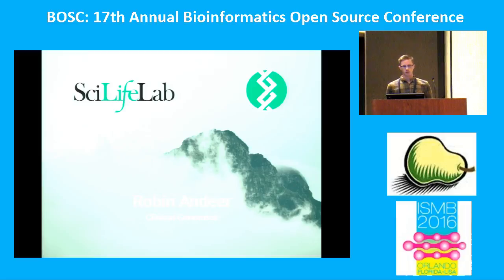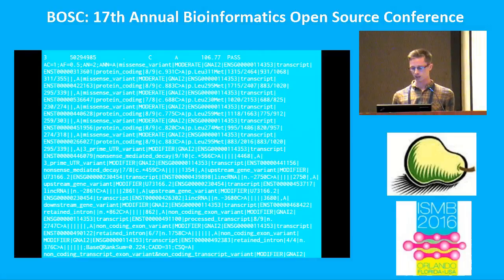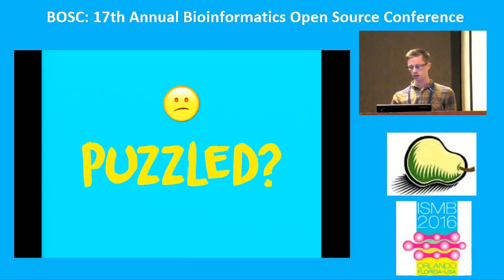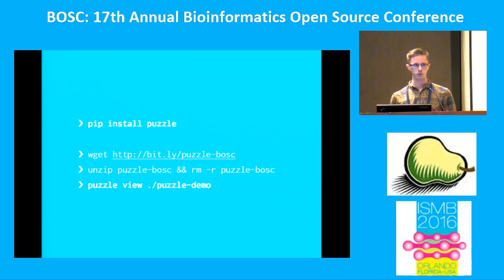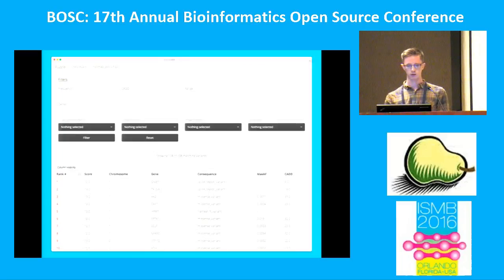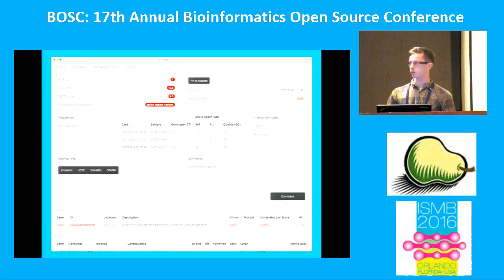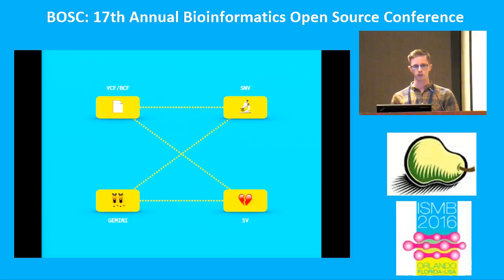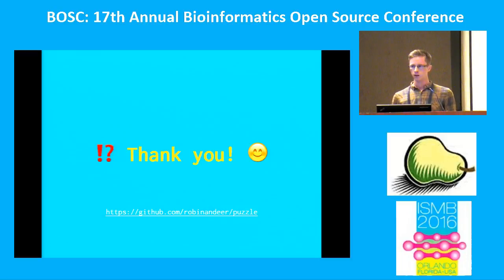2016-07-09 Robin Andeer "Puzzle: VCF/GEMINI interface for genetic disease analysis"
Presented at the Bioinformatics Open Source Conference (BOSC) 2016 in Orlando.